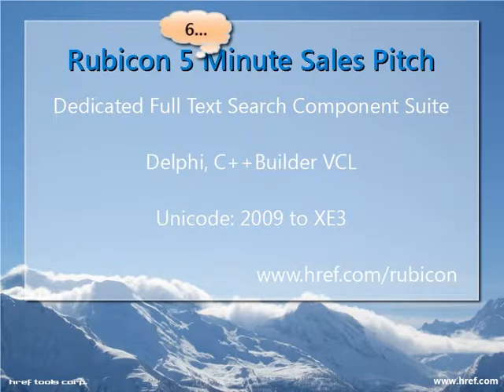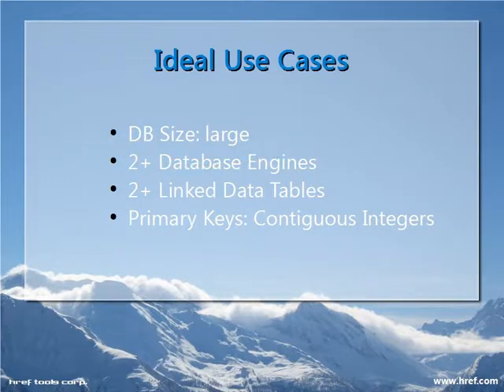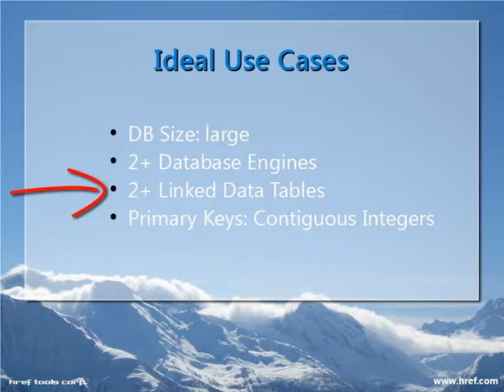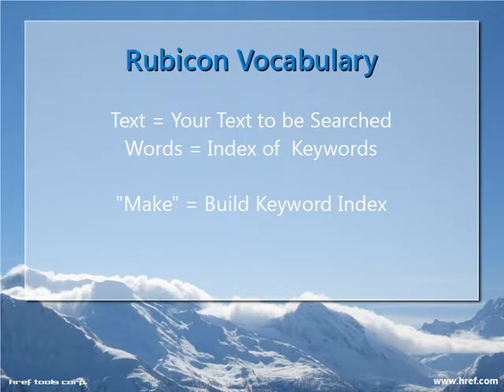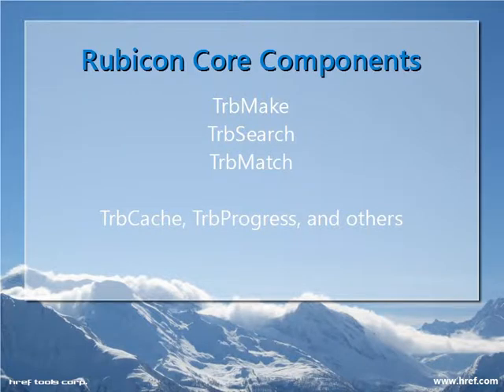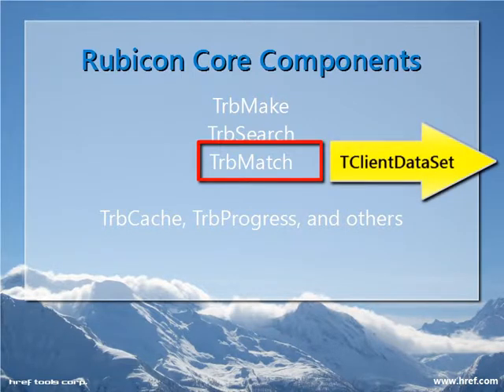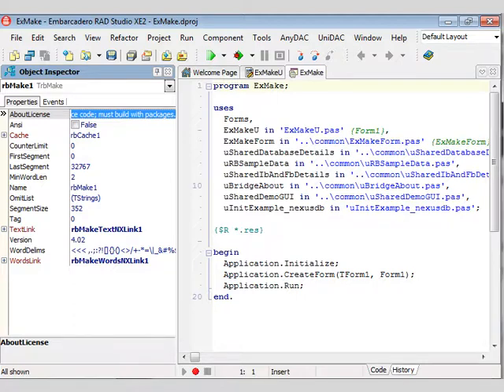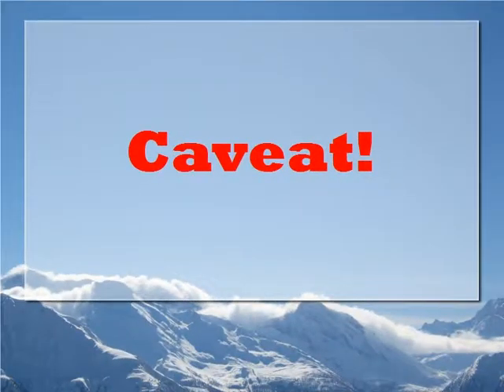HREF Tools Corp Rubicon Demo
Rubicon Full-Text Search Components for Delphi Database Specialists.